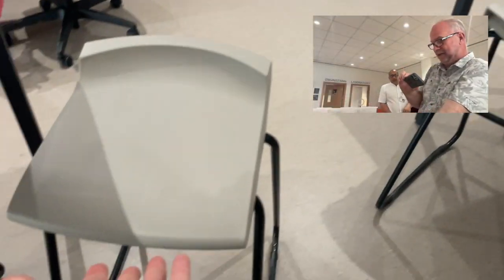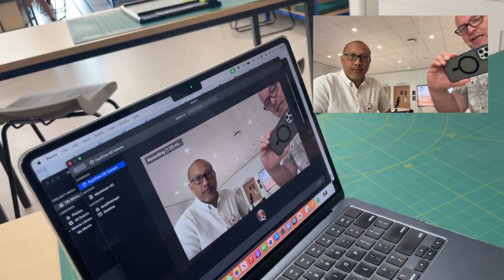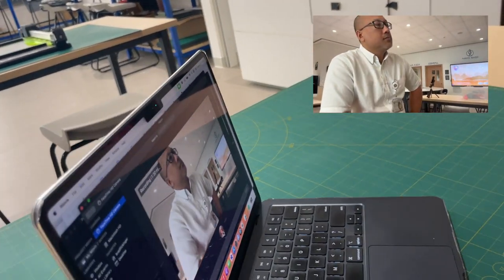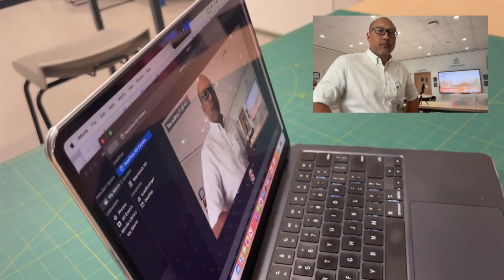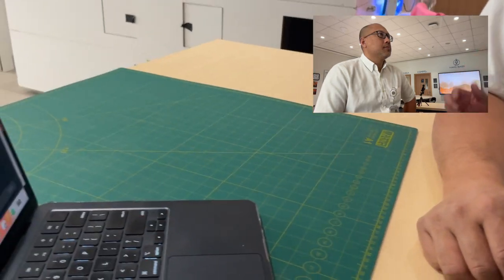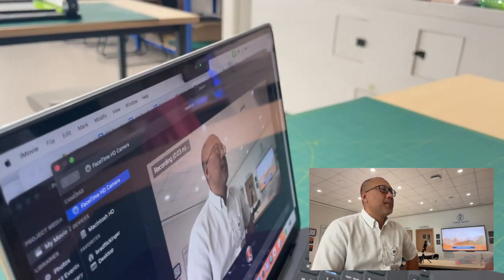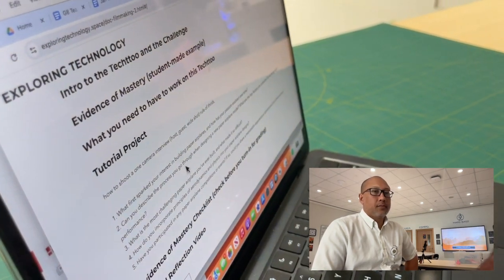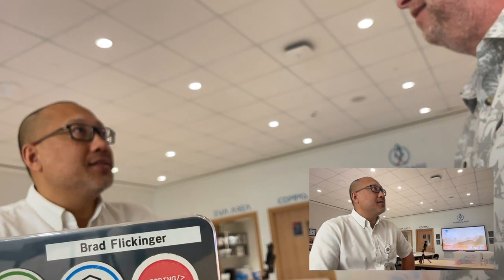Doc Filmmaking 2 Part 2